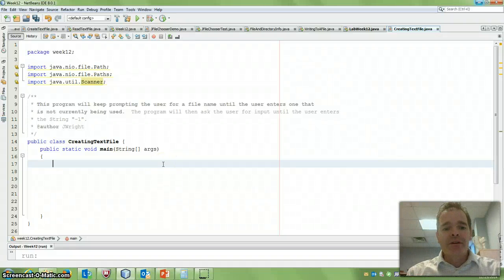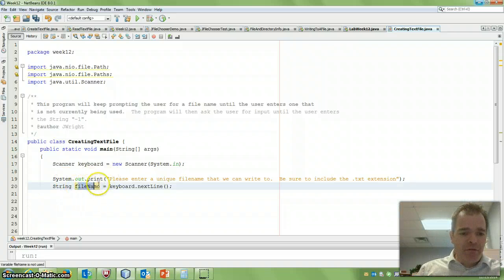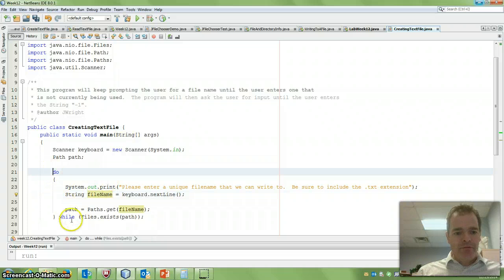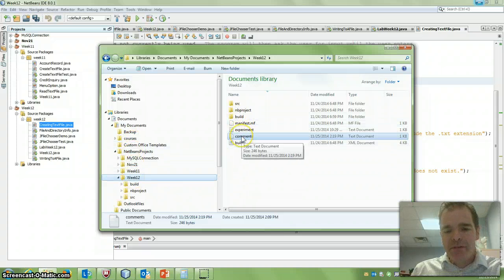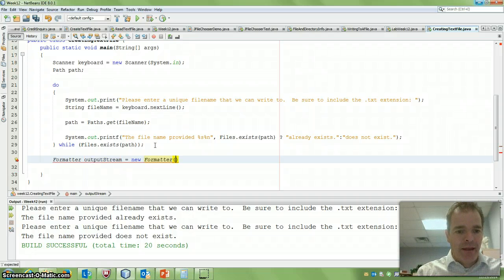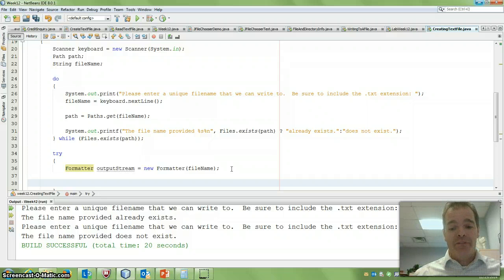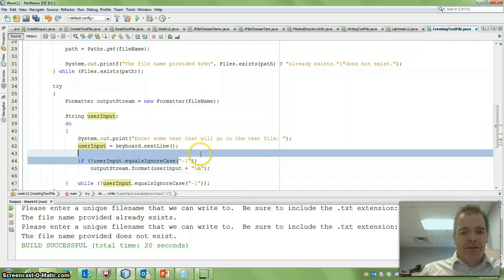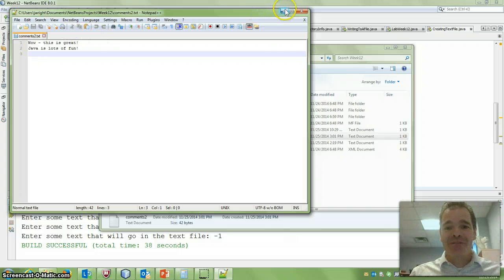Week 13 - Creating txt file in Java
This creates a simple text file in Java